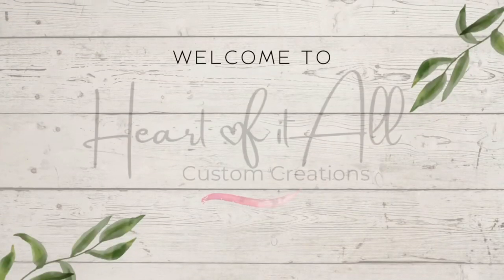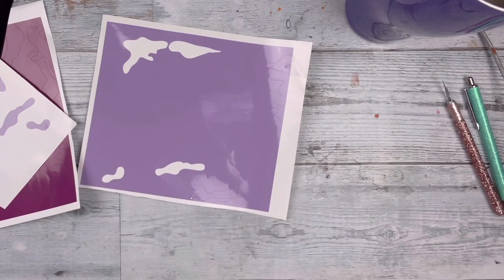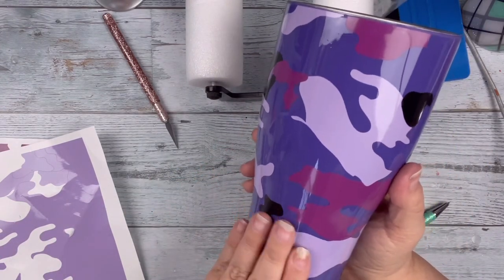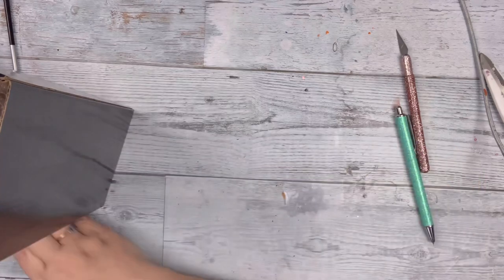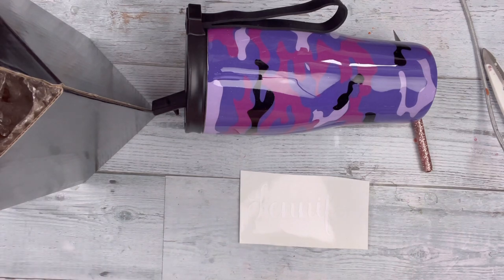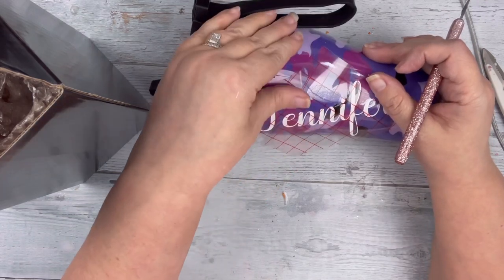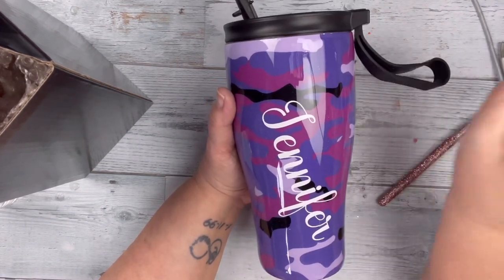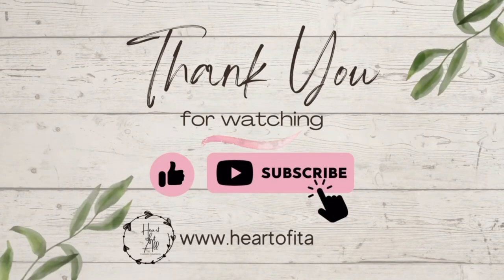Camouflage Tumbler Tutorial using vinyl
Hey guys! I’m Shell with Heart of it All Custom Creations! Thank you so much for stopping by!!

Plus check out the other fantastic items we offer!

Supplies I used:
30oz Modern Curve duo from stainless depot

Paint: Grape Rustoleum Spray Paint

Cup Cradle

Permanent vinyl in black, white, purple & light purple

Ccdiy clear coat

alumilite epoxy

Join creative fabrica today for only $1 for the first month! Unlimited downloads of fonts and designs!

Address:
Heart of it All Custom Creations